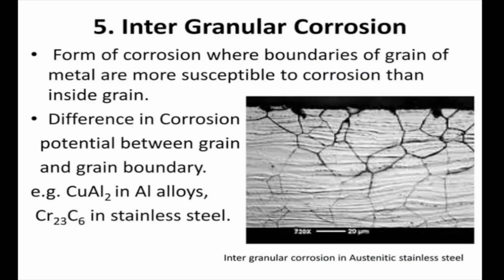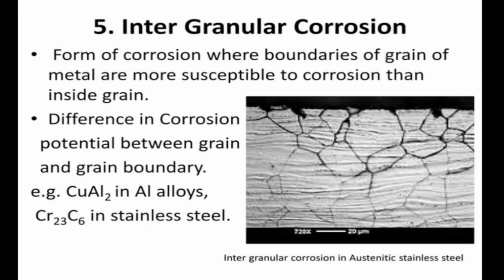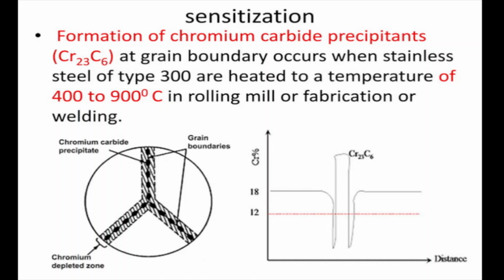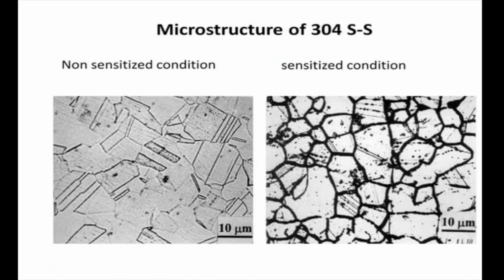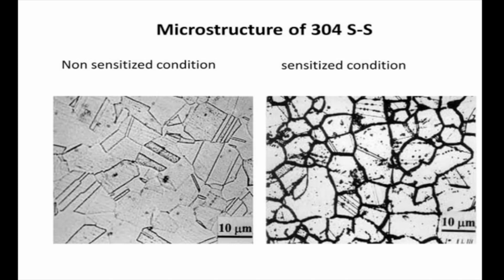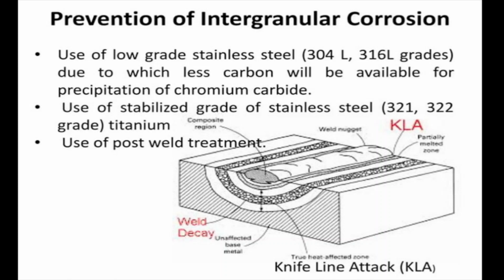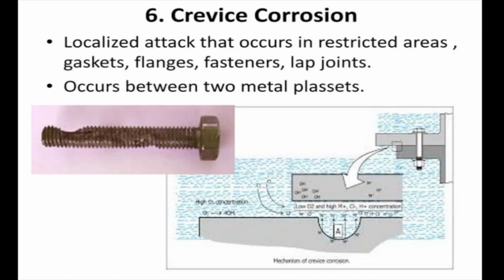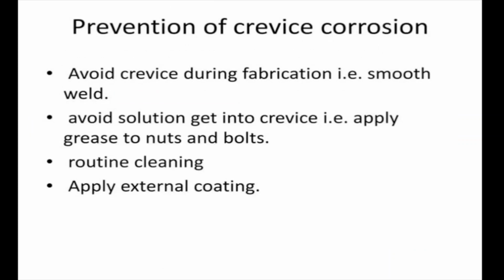Corrosion Final 06